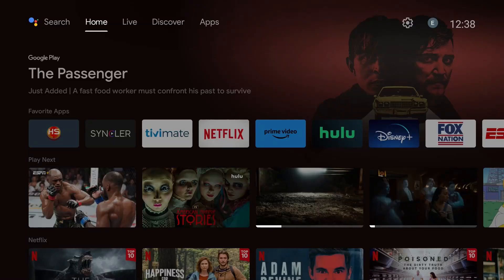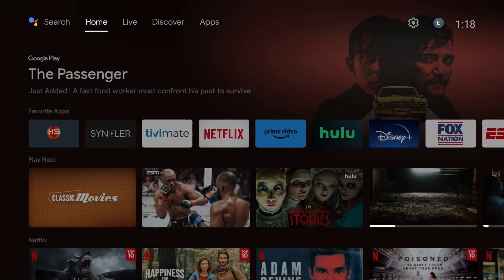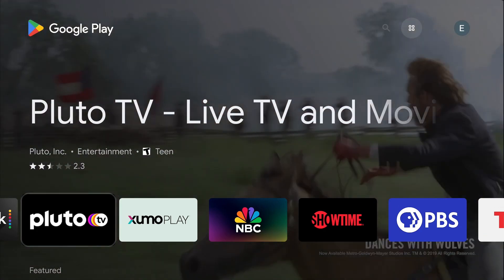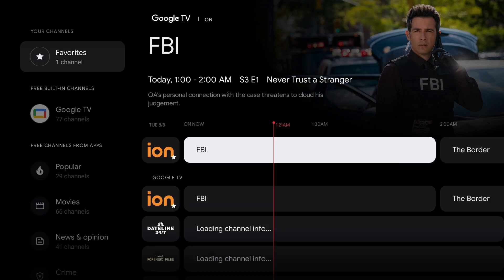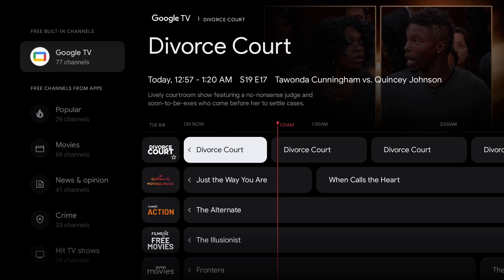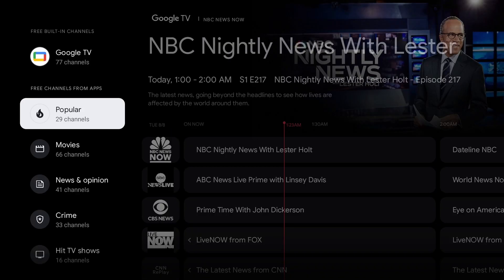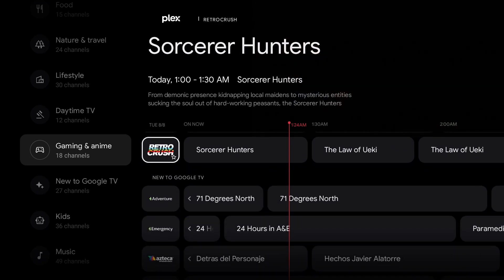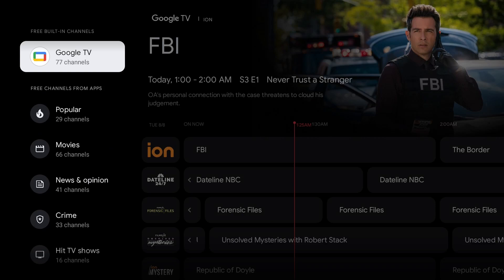Google TV live tv tutorial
In todays video we will be talking about the live feature in google tv and how to use it.